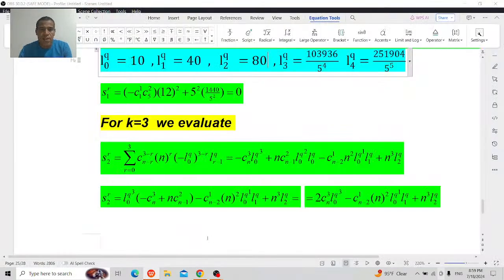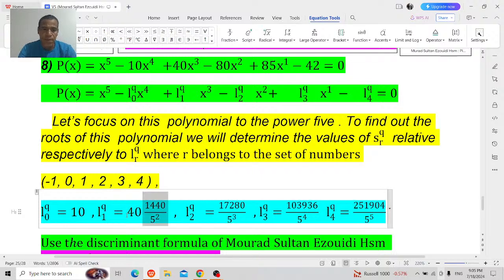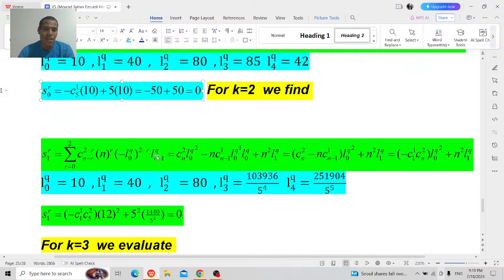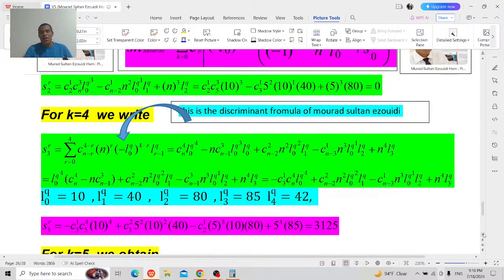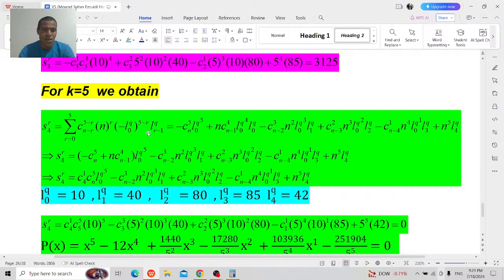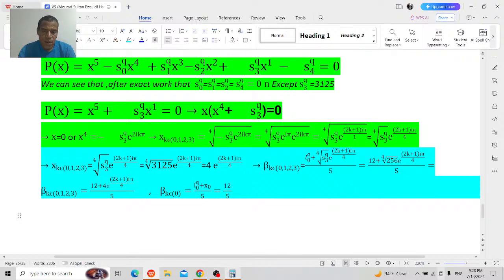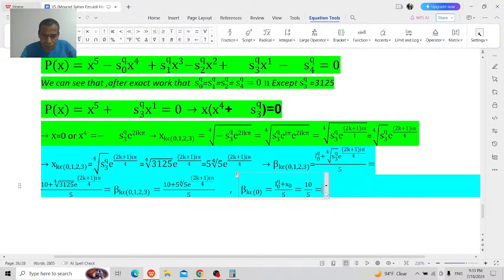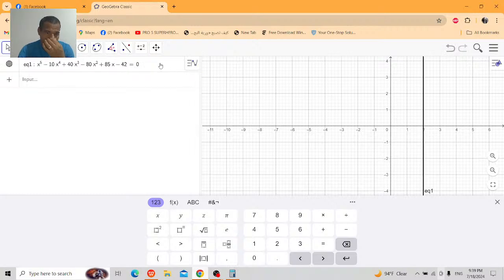The 5 th degee polynomial equation solved by Mourad Sultan Ezouidi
Use the discriminant formulae of Mourad Sultan Ezouidi to solve this 5th polynomial equation